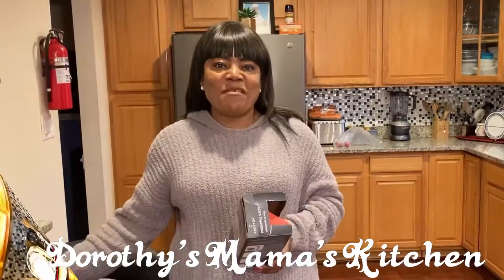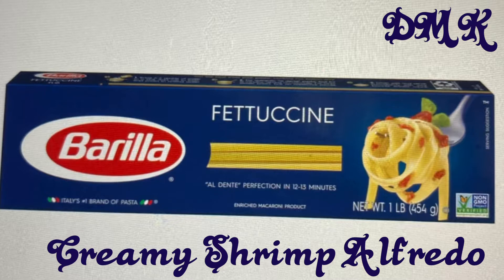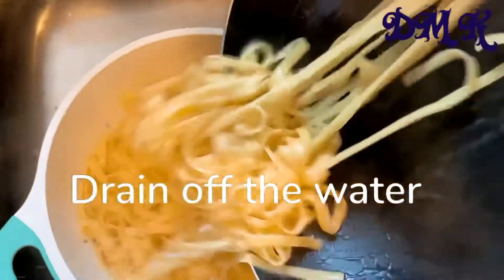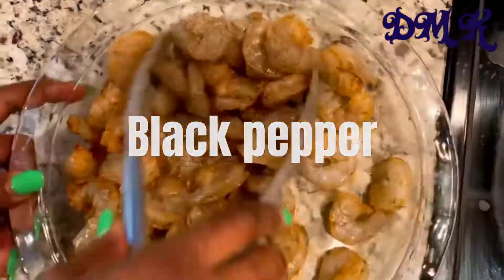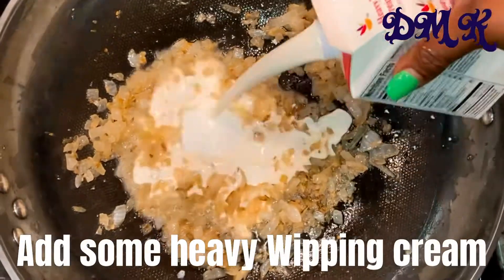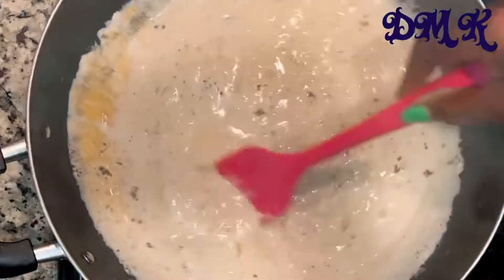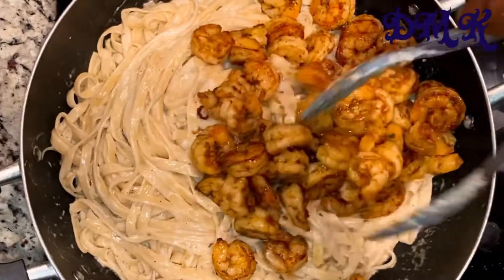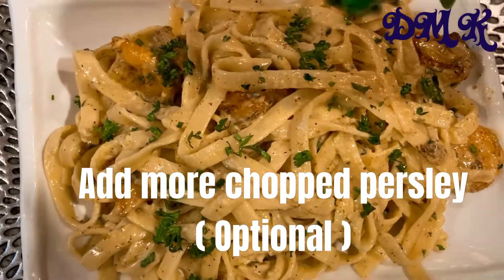HOW I MAKE MY CREAMY SHRIMP ALFREDO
INGREDIENTS

FETICCINE  PASTA 🍝
BUTTER 🧈
HEAVY WHIPPING CREAM
SALT 🧂
WATER 💦
SHRIMP 🦐
BLACK PEPPER
PAPRIKA
GARLIC 🧄
WHITE  ONIONS 🧅
PAPPER NAPKIN
FRESH PARSLEY 🌿
PARSLEY FLAKES